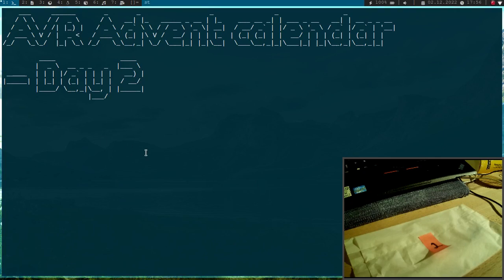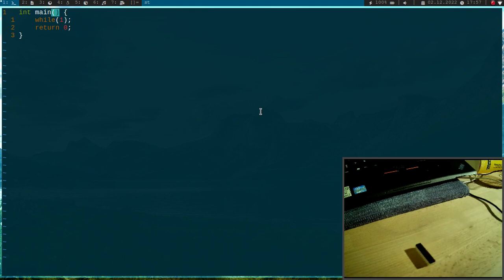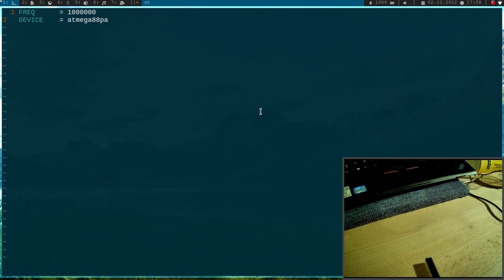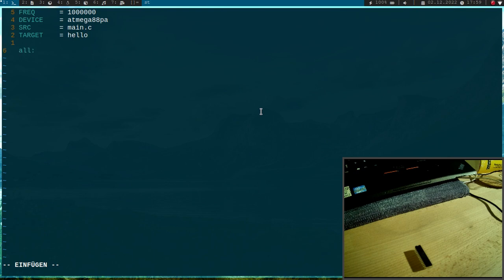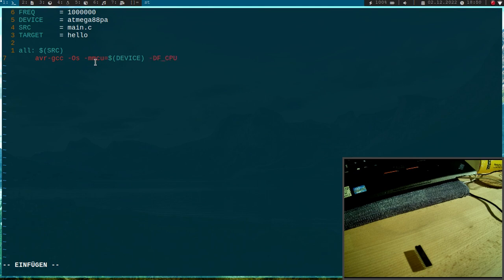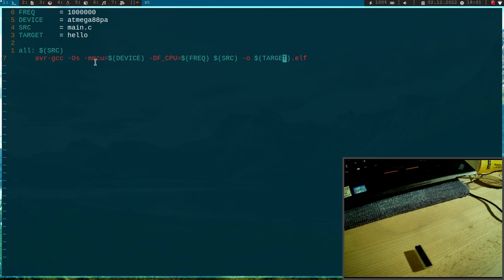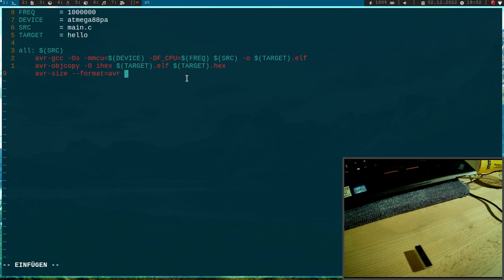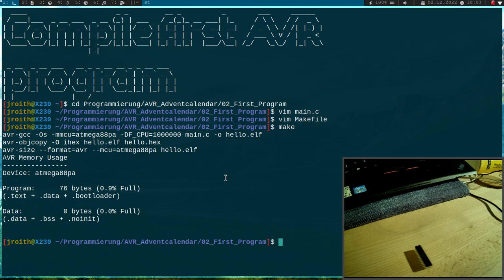AVR Advent Calendar - 2: First AVR Program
Today we will write our first AVR program and compile it with a makefile.